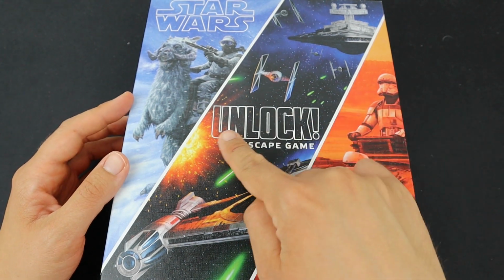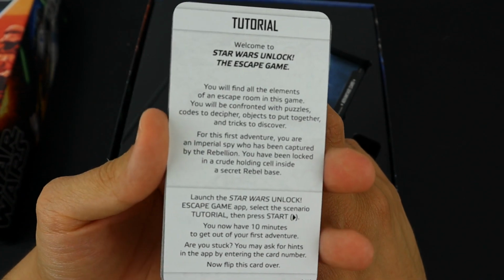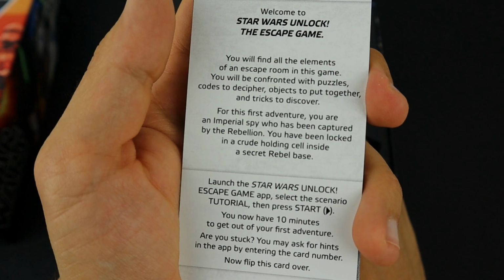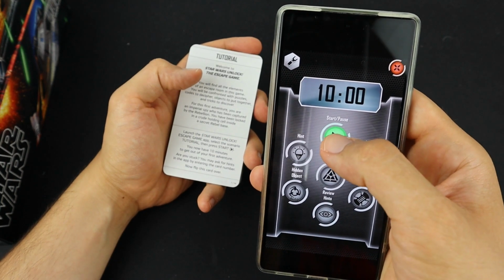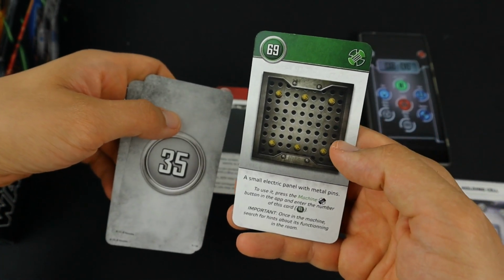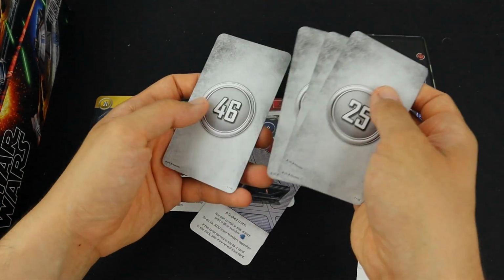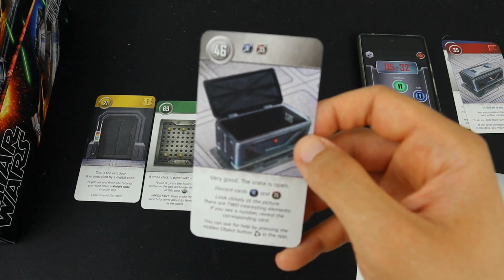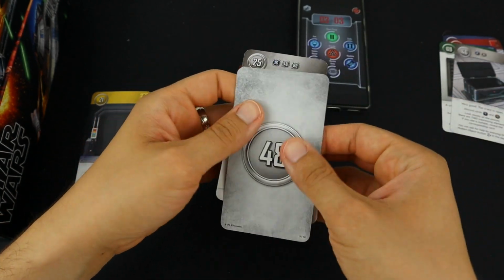ASMR UNLOCK! Escape Room Game - Tutorial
Welcome to UNLOCK! Escape room game. In this video we will go through a tutorial, so that you can learn how to play the game and follow the future games :) Relax and enjoy!